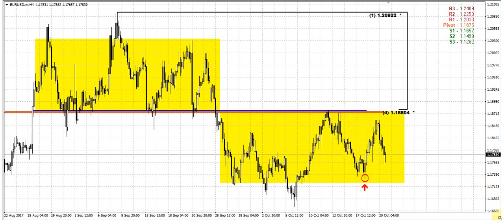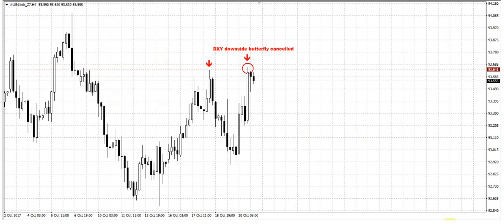Forex Peace Army | Sive Morten EURUSD Daily 10.23.17